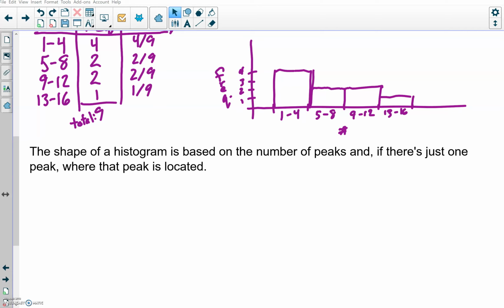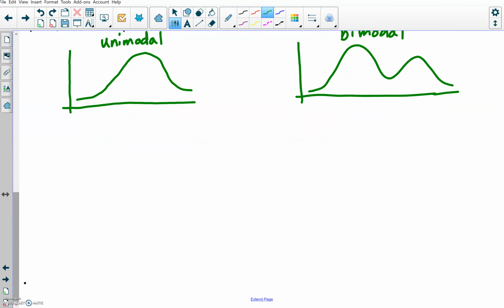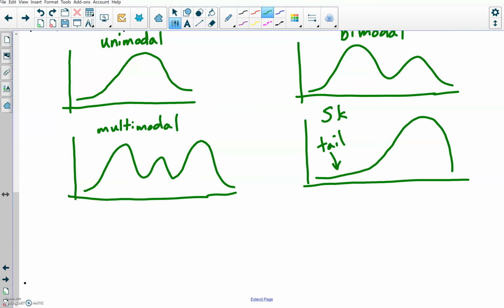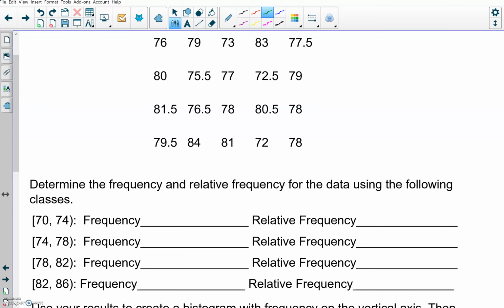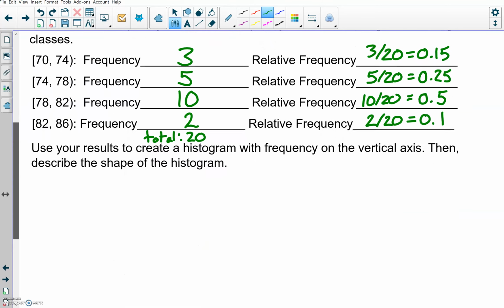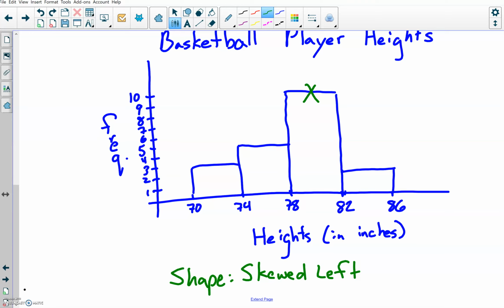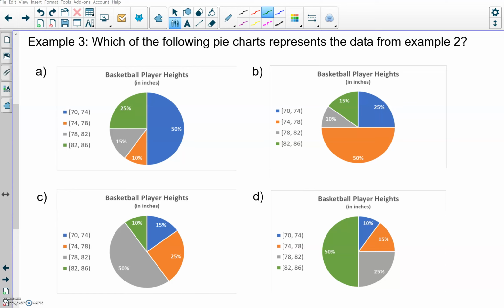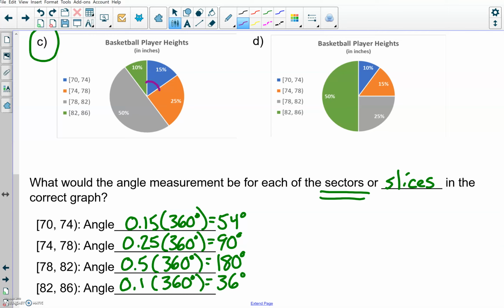MAT 142 Section 1-5 Part 3